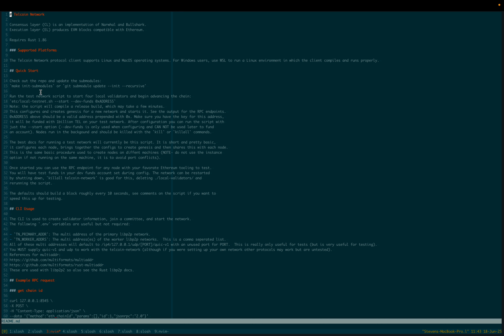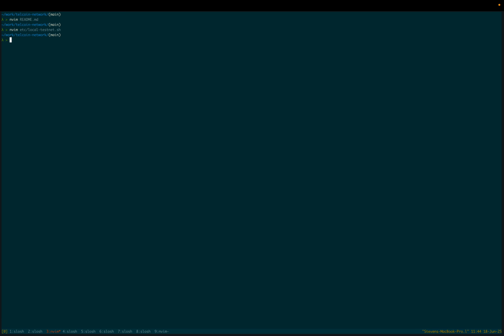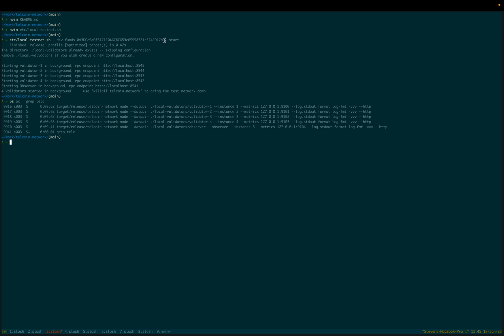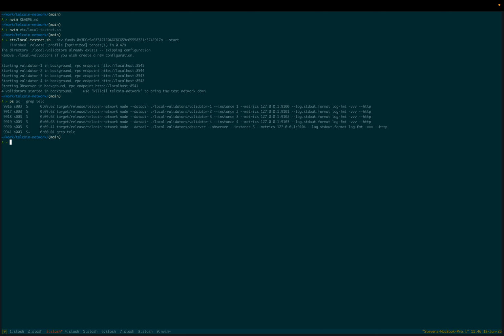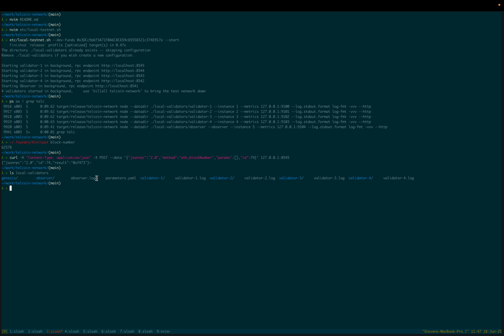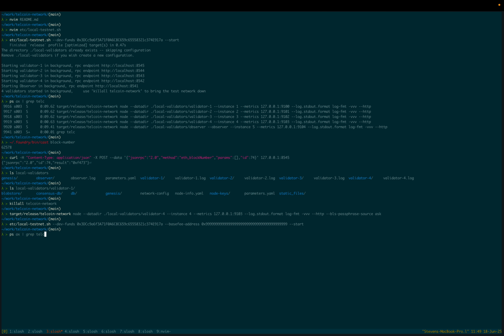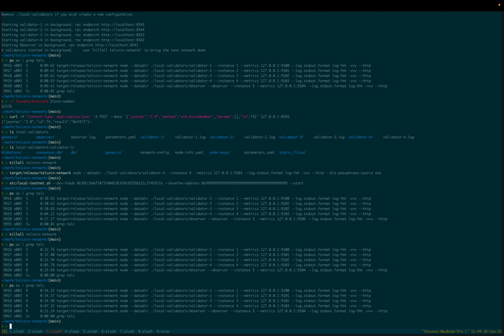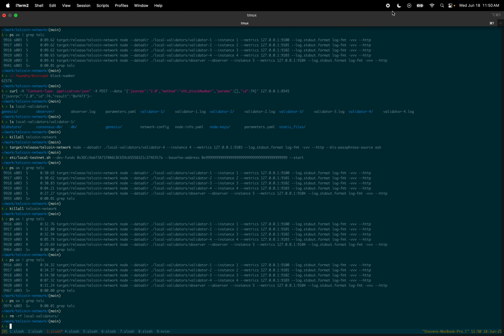Telcoin Network Local Testnet Startup Tutorial